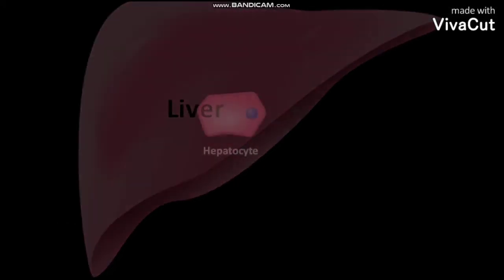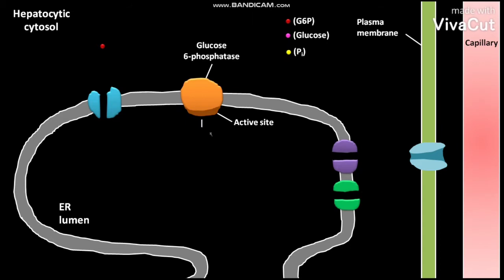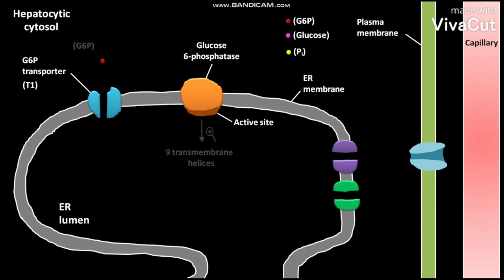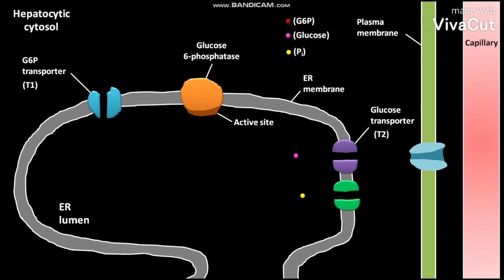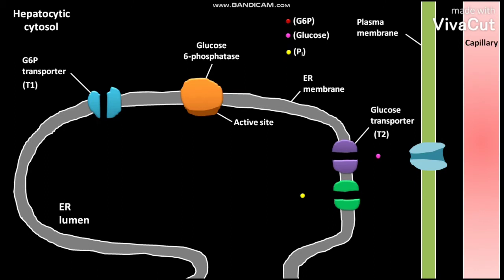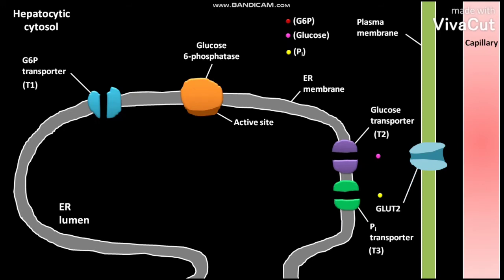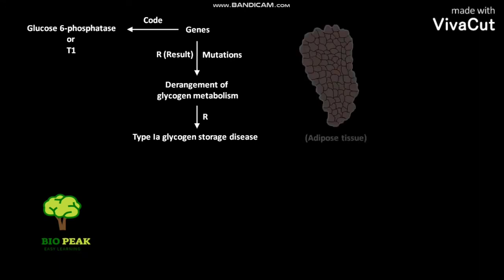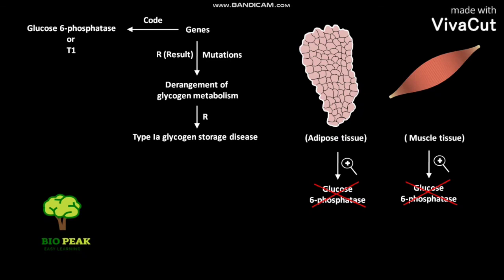Hydrolysis of glucose 6-phosphate by glucose 6-phosphatase of the ER.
In this video we have discussed about the conversion of G6P to glucose and inorganic phosphate by G6Pase present in the ER membrane.This process involves transporters like T1 ,T2 ,T3.